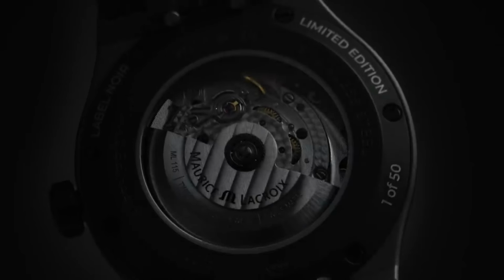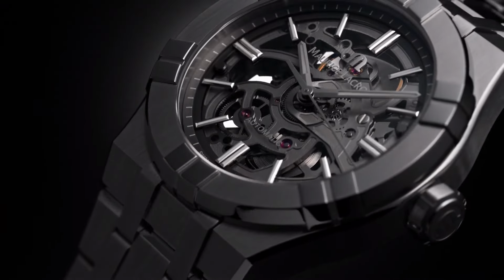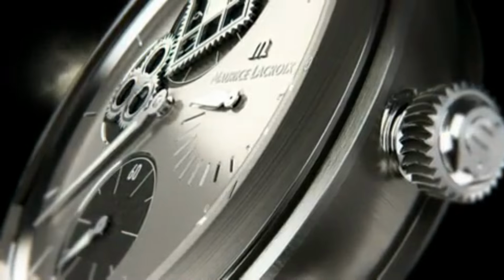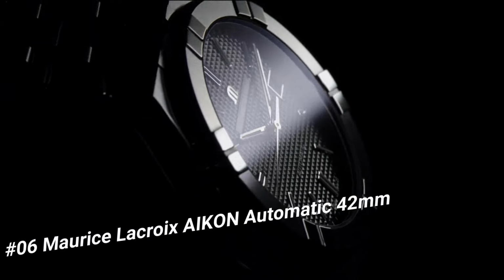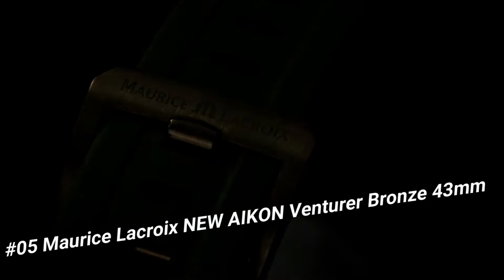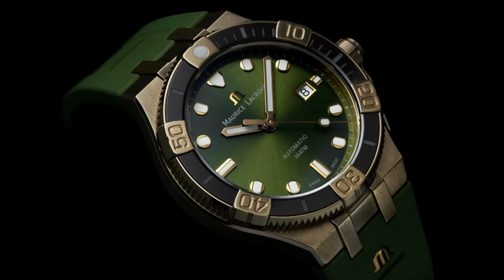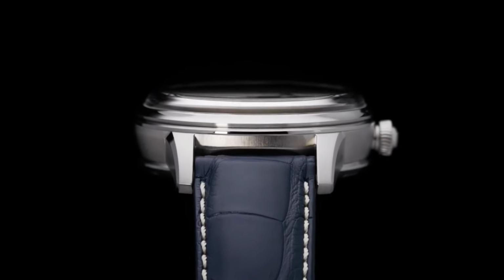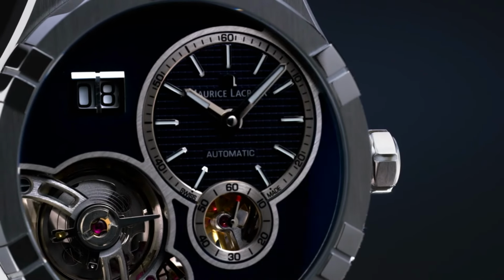Top 10 New Maurice Lacroix Watches for Men 2024!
Hello Friends In This Video I will show you the Best Top 10 New Maurice Lacroix Watches for Men 2024.

10.MAURICE LACROIX X LABEL NOIR AIKON AUTOMATIC LIMITED EDITION

Amazon US
Amazon UK
Amazon CA
Amazon DE
Amazon IT
Amazon FR
Amazon ES
09.Maurice AIKON AUTOMATIC 39mm SKELETON

Amazon US
Amazon UK
Amazon CA
Amazon DE
Amazon IT
Amazon FR
Amazon ES
08.Maurice Lacroix Masterpiece Régulateur Roue Carrée

Amazon US
Amazon UK
Amazon CA
Amazon DE
Amazon IT
Amazon FR
Amazon ES
07.Maurice Lacroix AIKON CHRONOGRAPH AI1018 SS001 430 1

Amazon US
Amazon CA
Amazon DE
Amazon IT
Amazon FR
Amazon ES
06.Maurice Lacroix AIKON Automatic 42mm

Amazon US
Amazon UK
Amazon CA
Amazon DE
Amazon IT
Amazon FR
Amazon ES
05.Maurice Lacroix NEW AIKON Venturer Bronze 43mm

Amazon US
Amazon UK
Amazon CA
Amazon DE
Amazon IT
Amazon FR
04.Maurice Lacroix NEW AIKON Venturer Bicolour Steel & Gold 43mm

Amazon US
Amazon UK
Amazon CA
Amazon DE
Amazon IT
Amazon FR
Amazon ES
03.Maurice Lacroix NEW ATACAMA ADVENTURER 1760 SERIES

Amazon US
Amazon UK
Amazon CA
Amazon DE
Amazon IT
Amazon FR
Amazon ES
02.Maurice Lacroix MASTERPIECE GRAVITY

Amazon US
Amazon UK
Amazon CA
Amazon DE
Amazon IT
Amazon FR
Amazon ES
01.Maurice Lacroix Aikon Automatic Chronograph AI6038-SS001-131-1 Automatic Mens Chronograph

Amazon US
Amazon UK
Amazon CA
Amazon DE
Amazon IT
Amazon FR
Amazon ES

Some of the footage used in this video is not original content produced by Latest Watches. Portions of stock footage of products was gathered
from multiple sources including, manufactures, fellow creators and various other sources. If something belongs to you, and you want it to be removed,

Latest Watches is a participant in the Amazon Services LLC Associates Program, an affiliate advertising program designed to provide a means for sites to earn advertising fees by advertising and linking to Amazon.com. As an Amazon Associate, I earn from qualifying purchases.